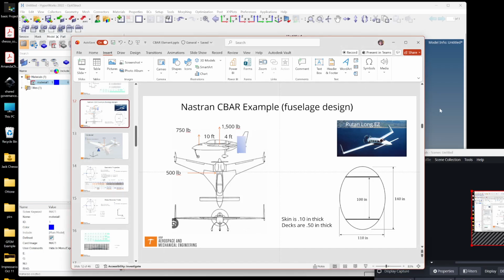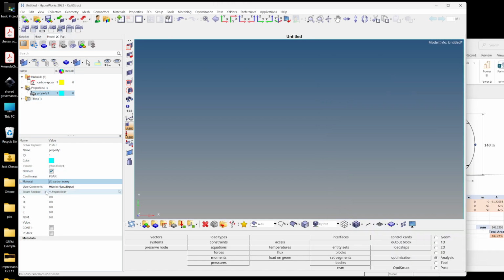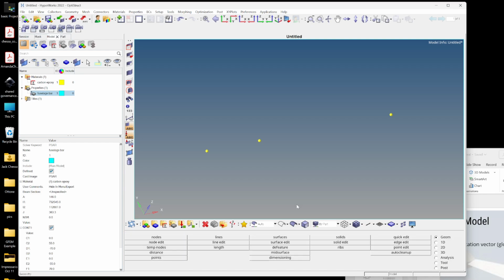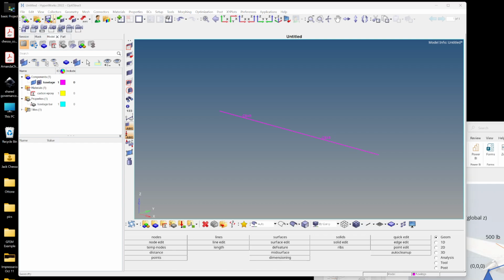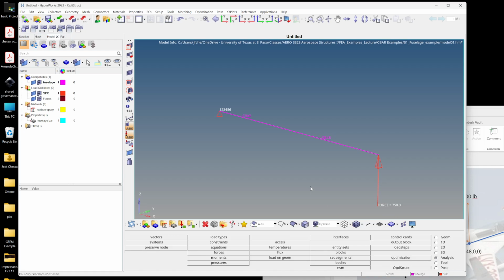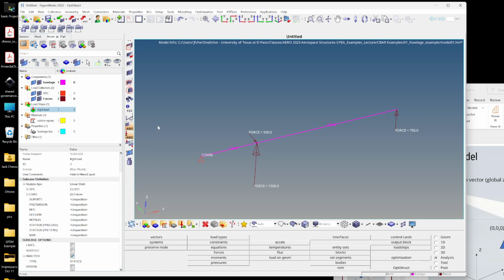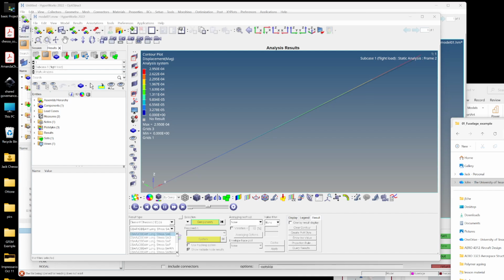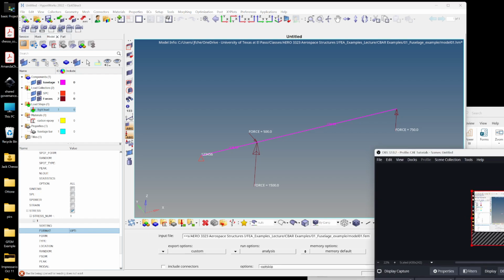CBAR fuselage example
Example of modeling an aircraft fuselage, very approximately in Hypermesh.